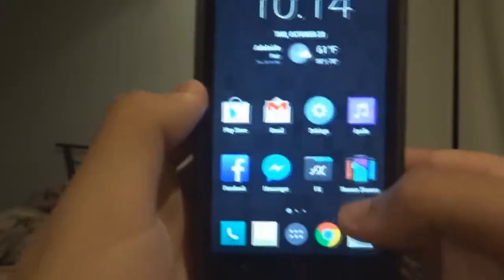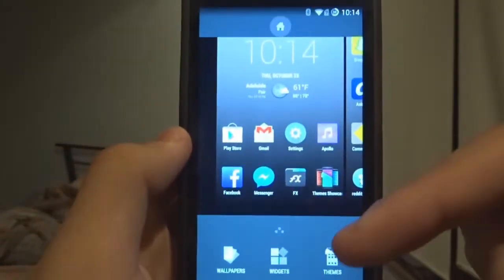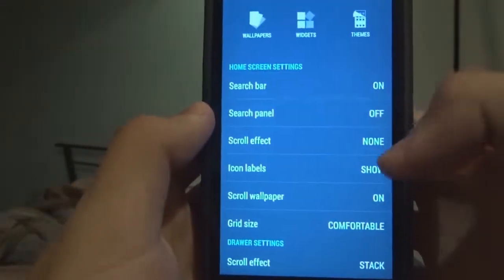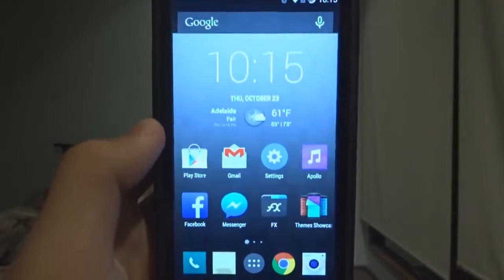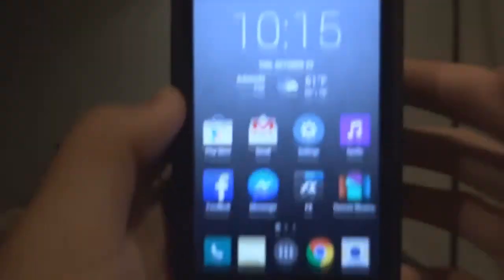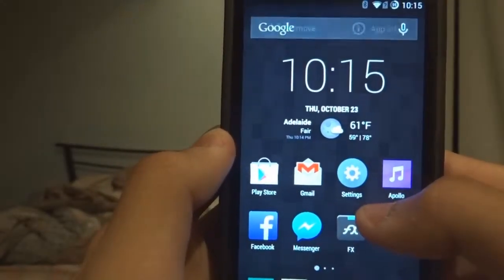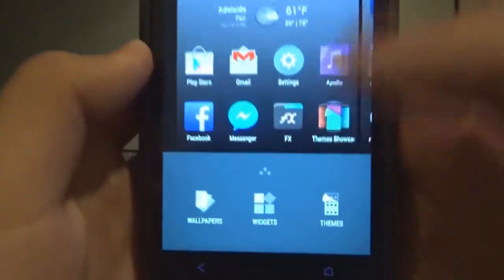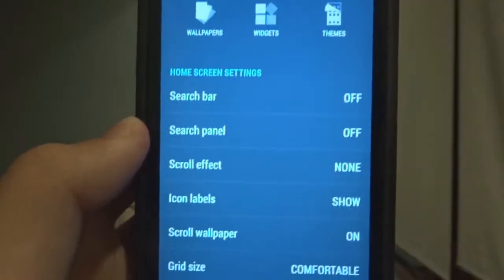How To Remove Search Bar On CyanogenMod - 2014